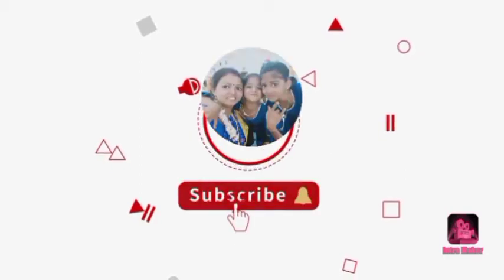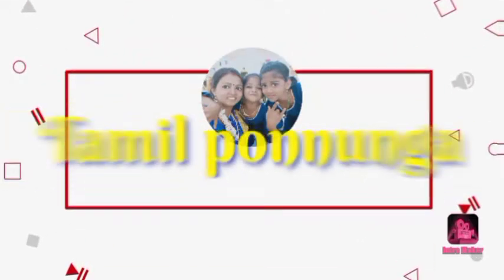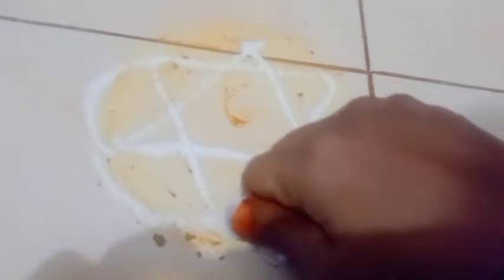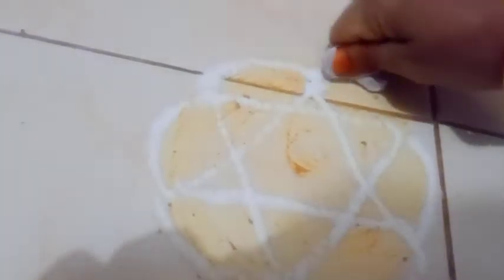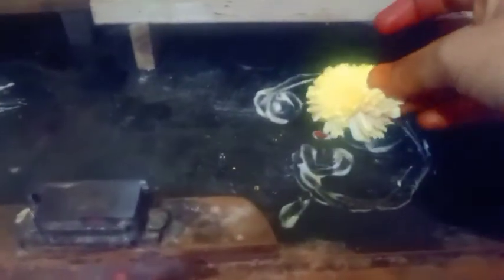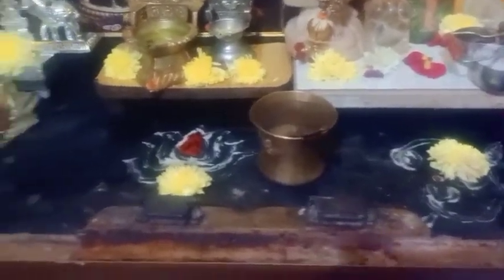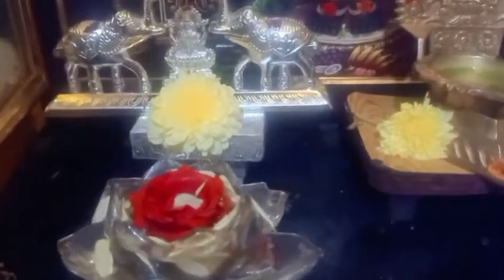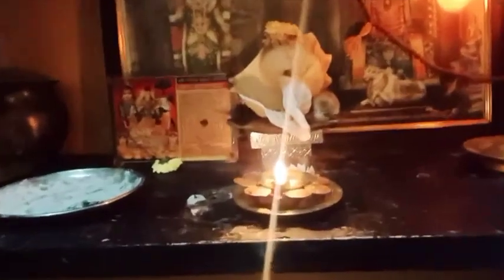how to put easy rangoli for entrance/Tuesday my pooja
how to put easy rangoli for entrance/nilaivasal kolam/நிலைவாசல் kolam

🙏Poojai room cleaning &poojai room tour | தெய்வங்கள் குடி இருக்கும் என் வீட்டு பூஜை அறை 🙇‍♀️| vlog​